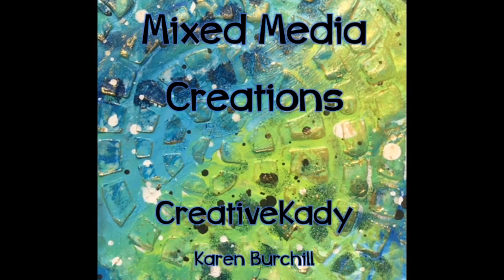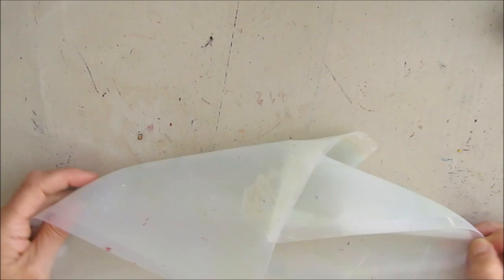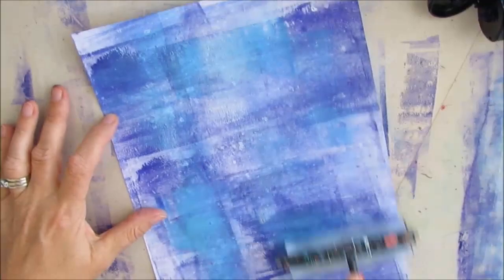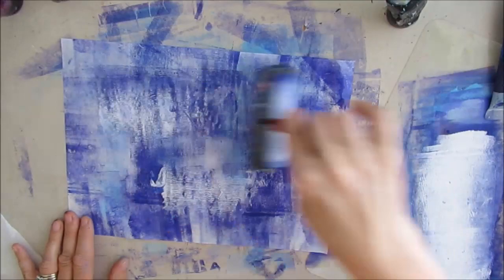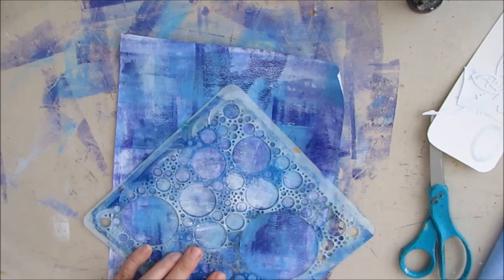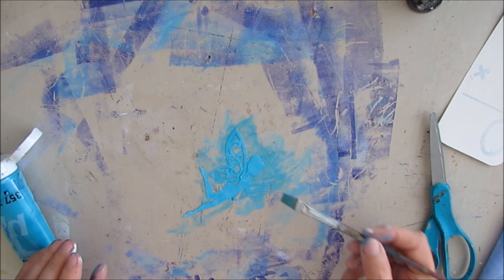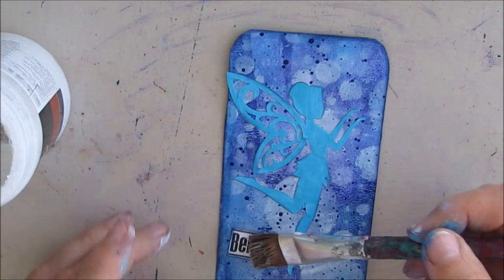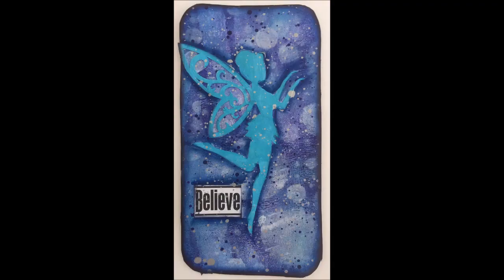ICAD 5 Believe - Brayering Backgrounds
Create a quick brayered background that will set off any focal point.

Speedball Brayer
Donna Downey Bubbles
Cobalt Blue Archival
Light Blue Permanent
Dioxazine purple
Pebeo Dyna Blue Green